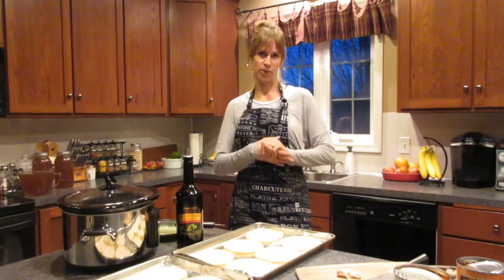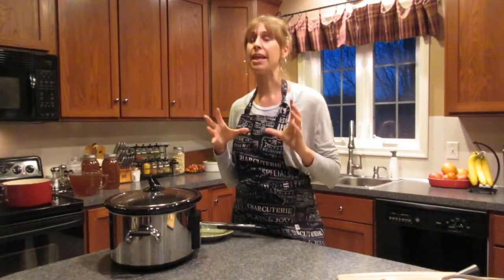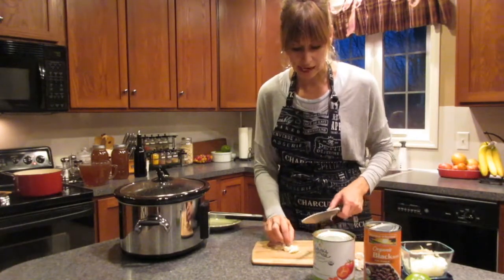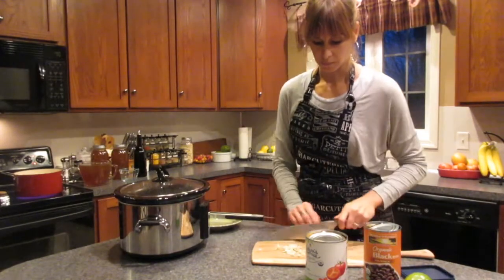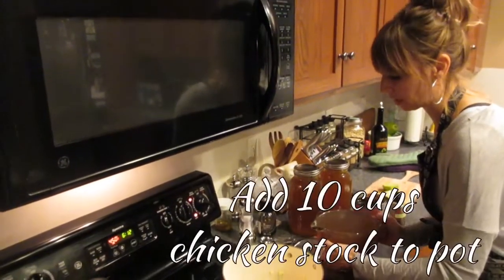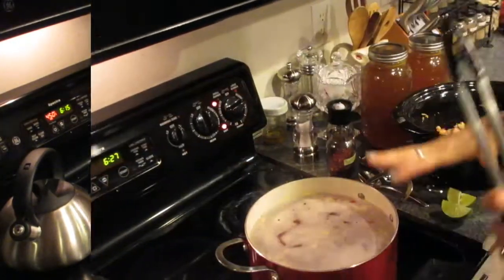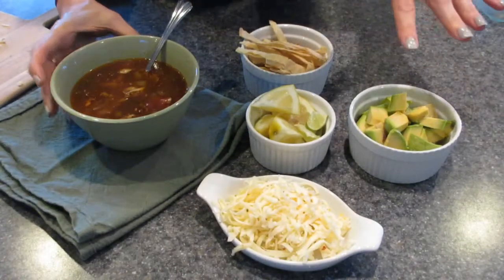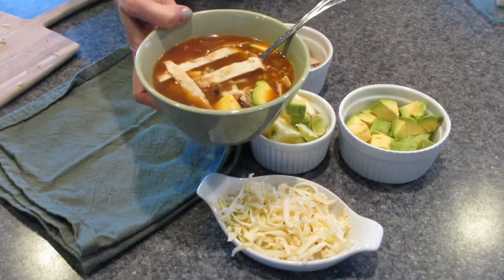Chicken Tortilla Soup from Scratch